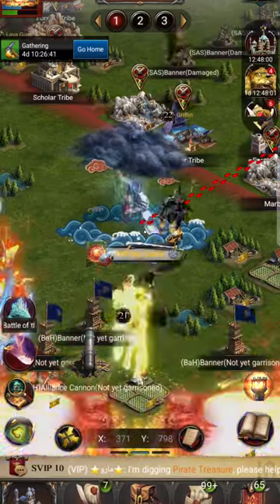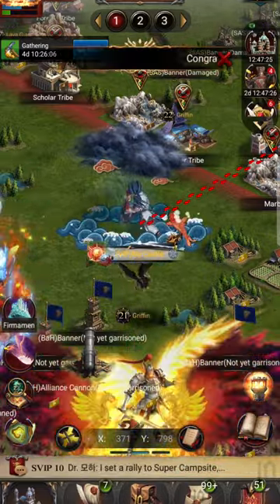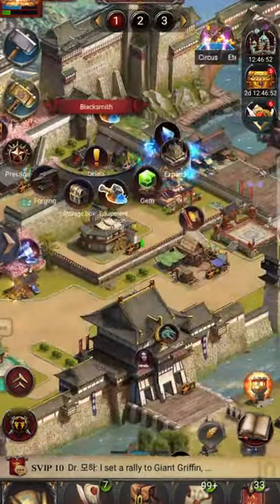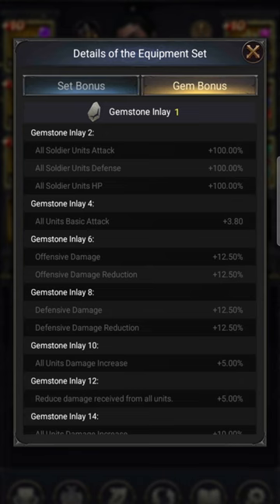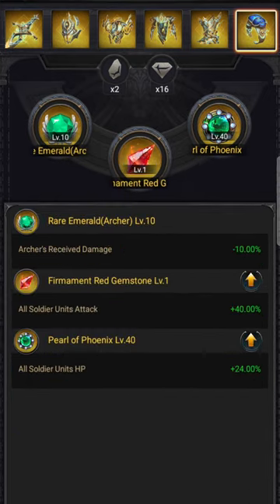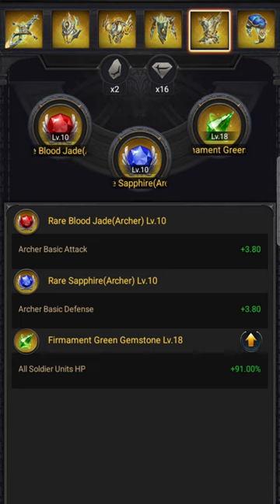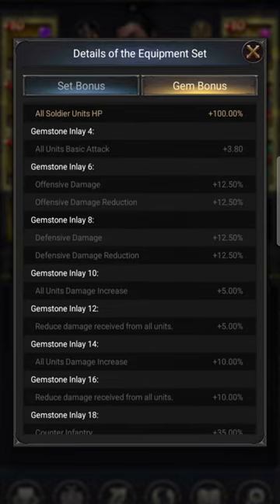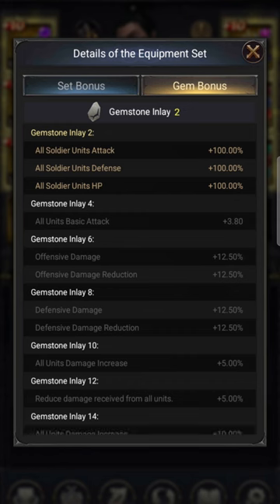Clash of Kings : Firmament Gem Bonuses 👀